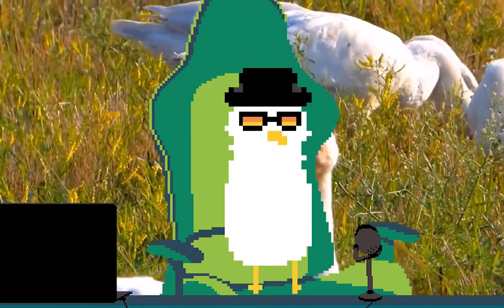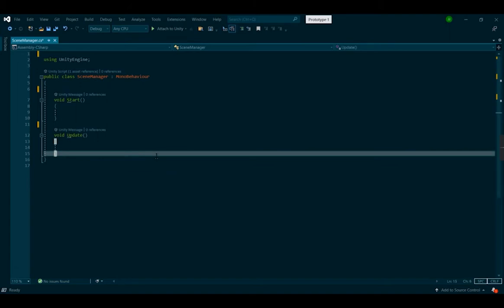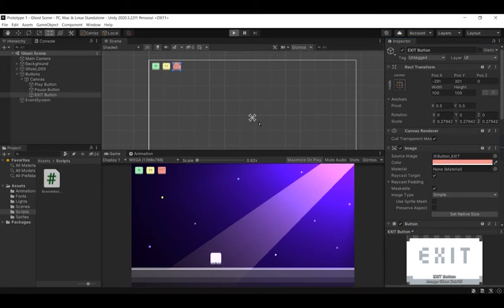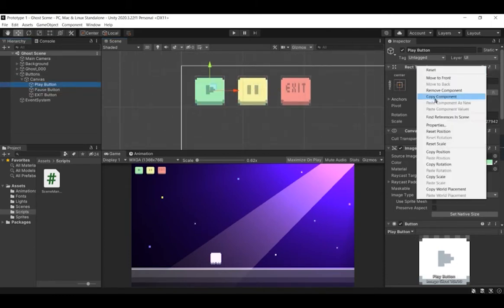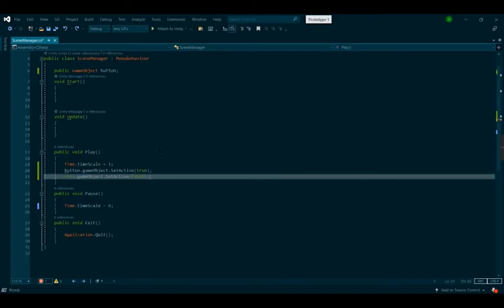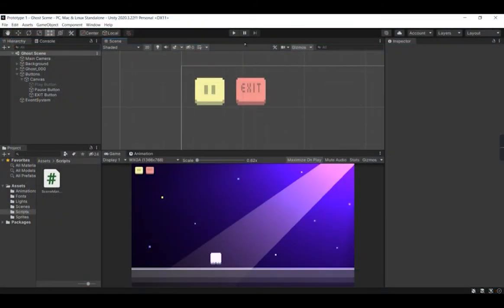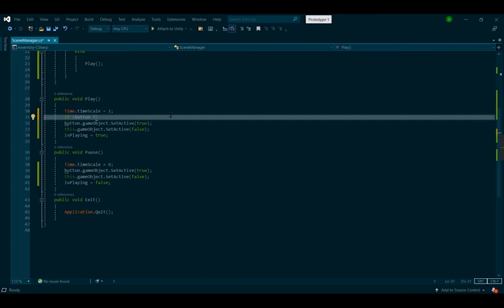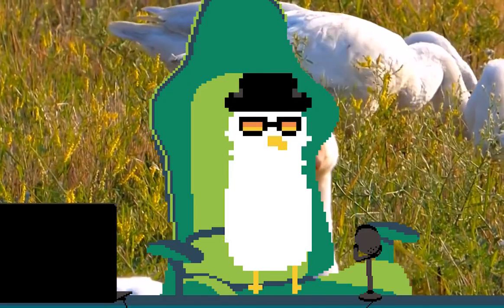Play, Pause, & Exit using Buttons and Keys (Unity Tutorial)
Good day ducklings! In this short video, I'm going to show you how to code the play, pause, and exit functions in Unity. 🦆🦆

Video narration is done with a Text to Speech Reader.

ABOUT ME
I'm glas, a passionate indie game dev, pixel-artist and music composer.